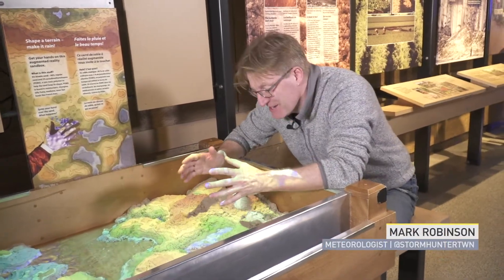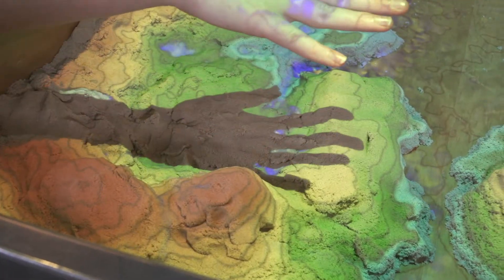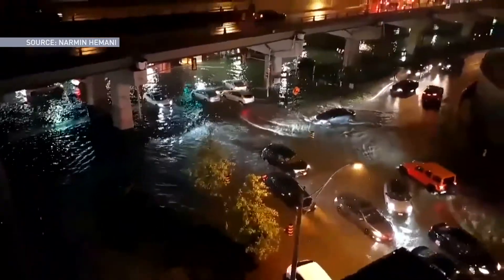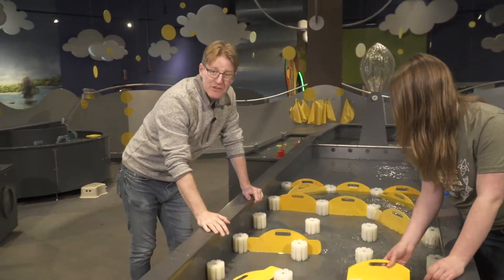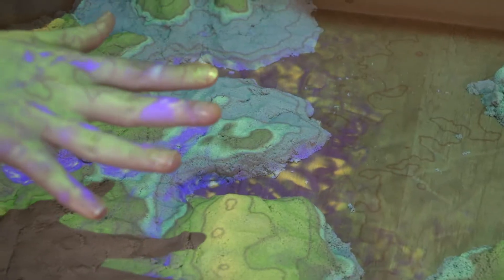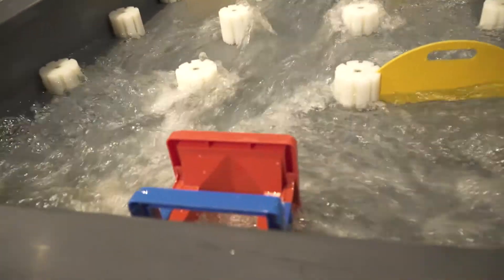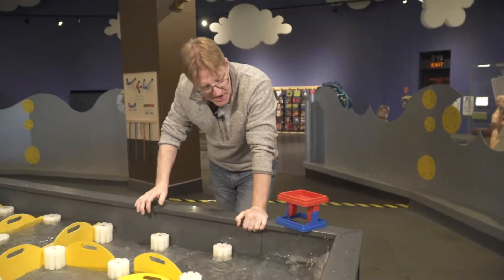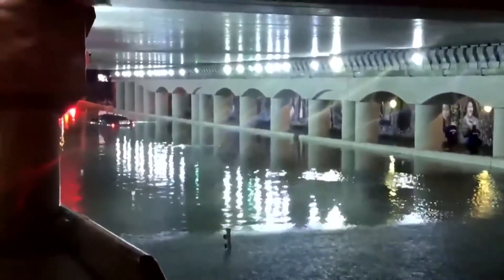Ontario Science Centre: How Flash Flooding Works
The Weather Network's Mark Robinson visits the Ontario Science Centre to play in the flash flooding sandbox exhibit, which offers an interactive demonstration of how flash flooding can be so devastating to low-lying communities.